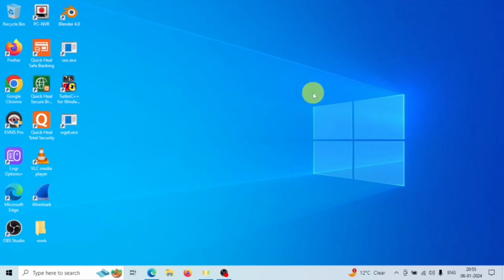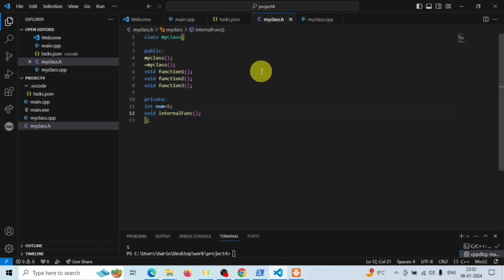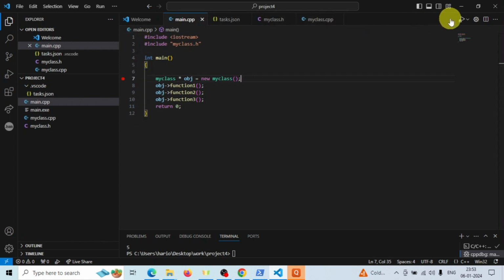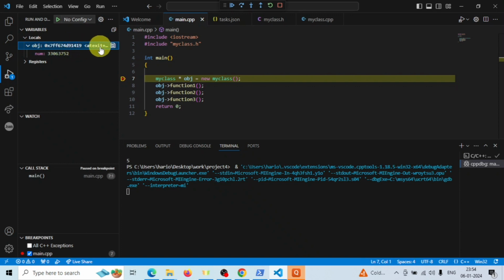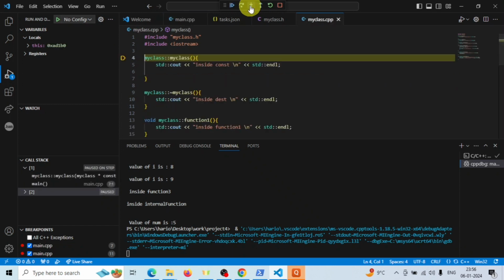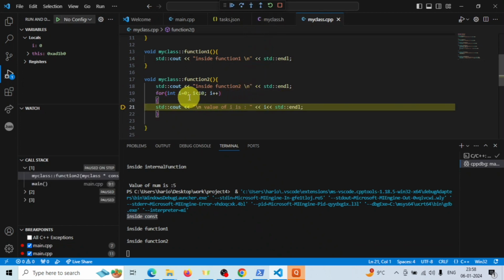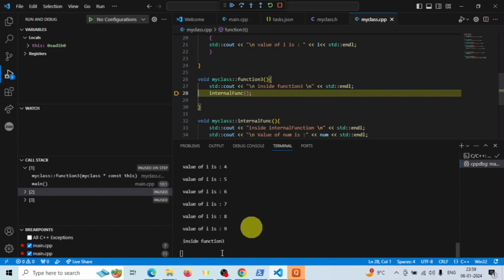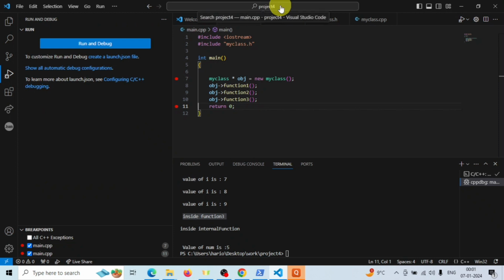How to Debug C++ Code on Vscode on windows 7/8/10/11 | C++ build and debug setup part3. vscode C++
This video explains the steps which are required to do C++ code debug on windows 7/8/10/11